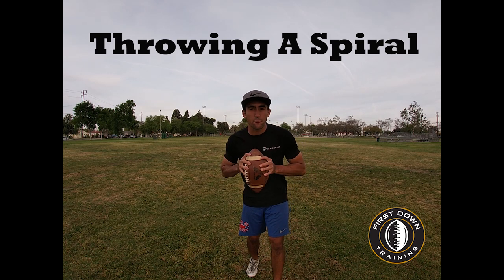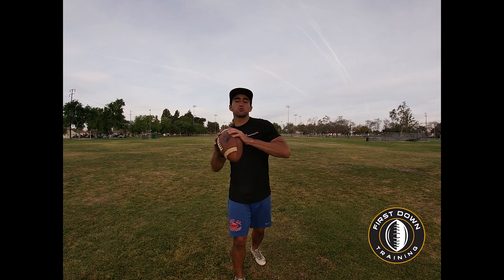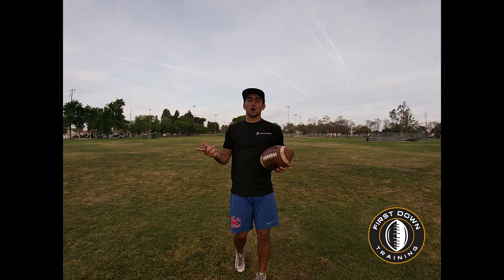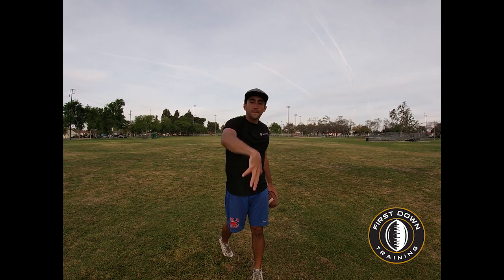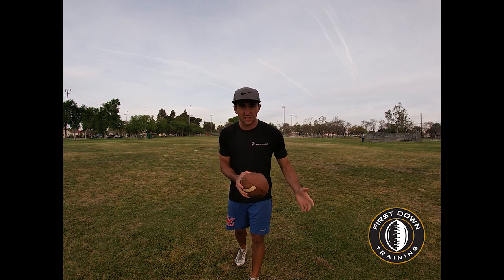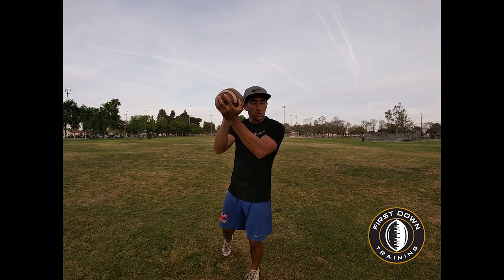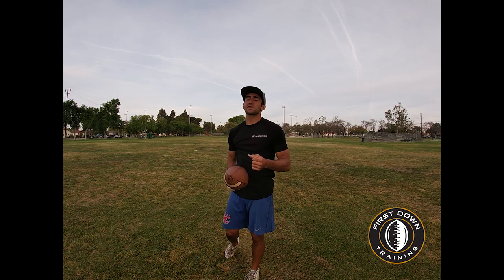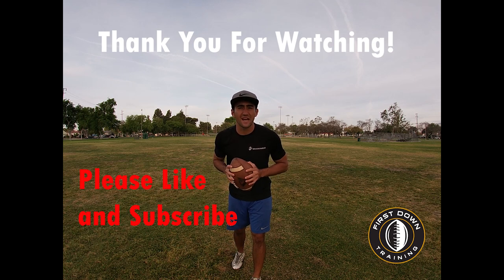How To Throw A Spiral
QBs need to be able to deliver an accurate and catchable ball. If you cannot do that you will not be able to play at the next level. In this video we break down what goes into a catchable ball and how to throw a much tighter spiral. I hope you guys enjoy!